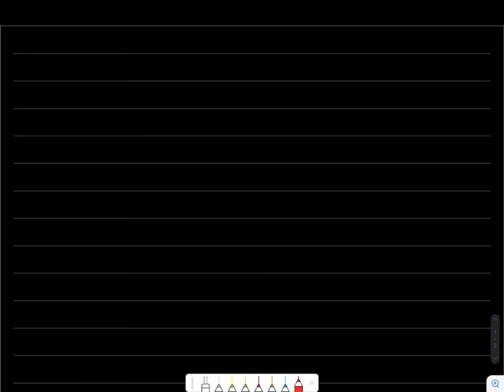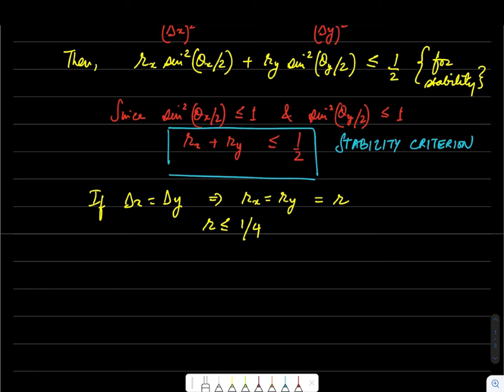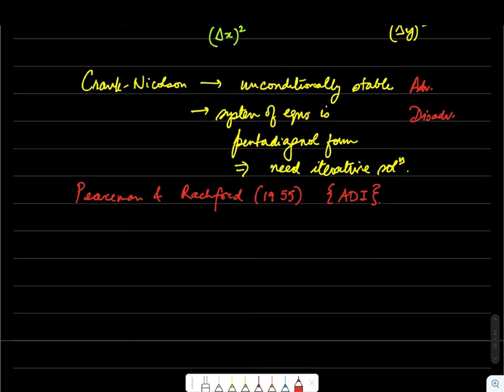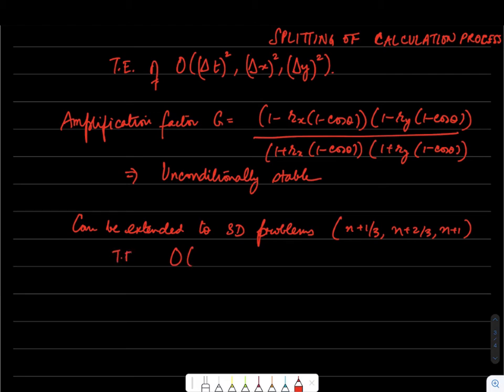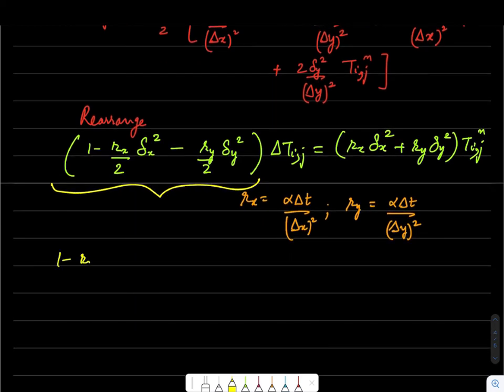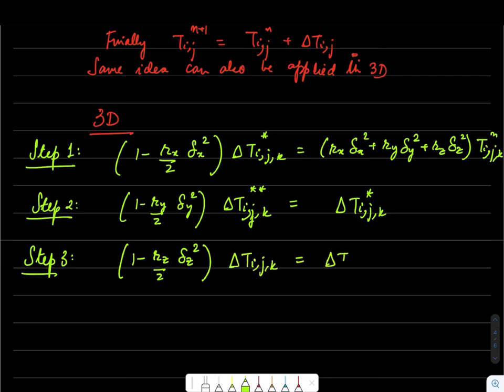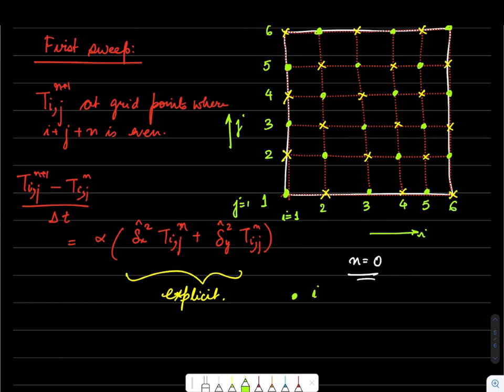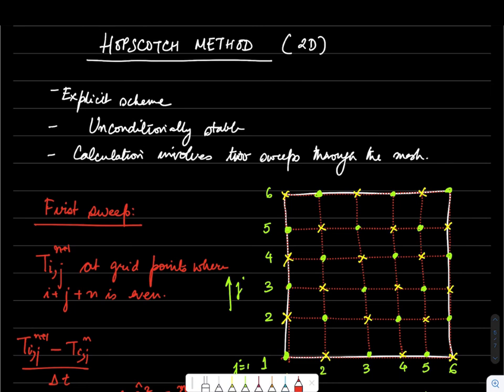FDM Lecture 12: Some schemes for two- and three-dimensional transient heat conduction problems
In this lecture, we present a few methods commonly applied for the solution of 2D or 3D transient heat conduction problems using the finite-difference method. These include Crank-Nicolson, Approximate Factorization and Hopscotch methods.